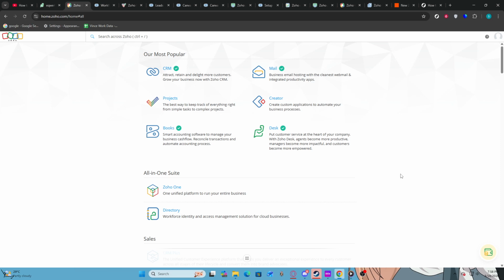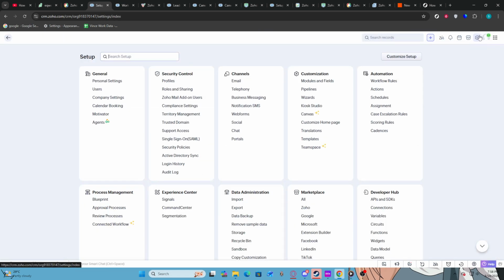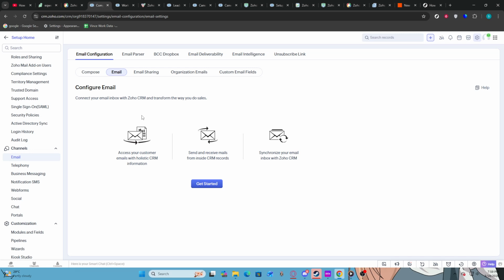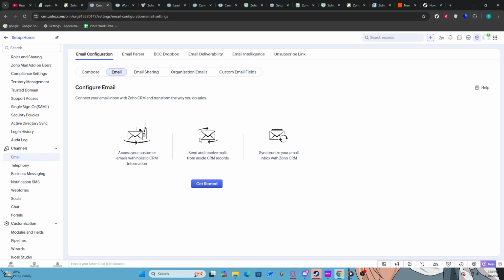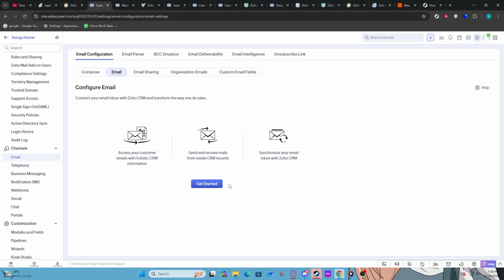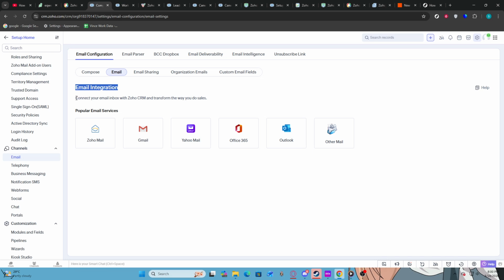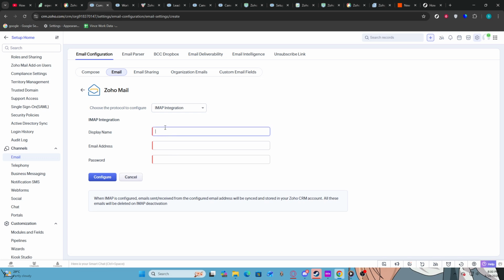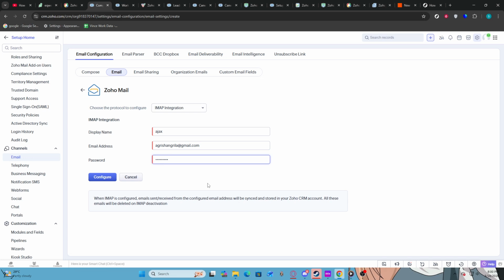How to add email account to Zoho CRM [FULL GUIDE]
In todays video we cover How to add email account to Zoho CRM